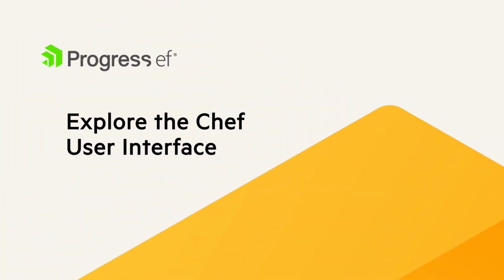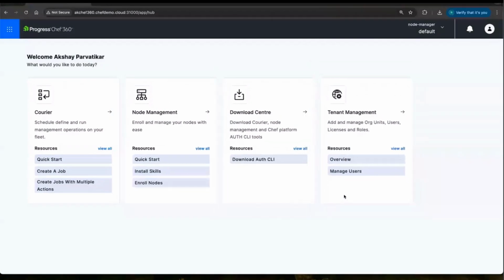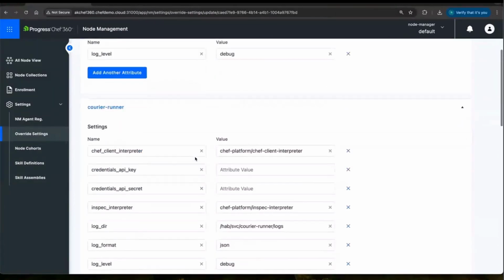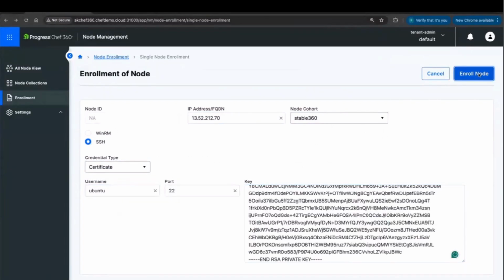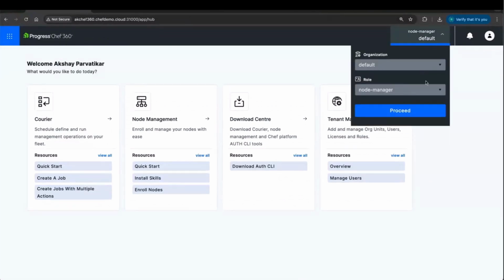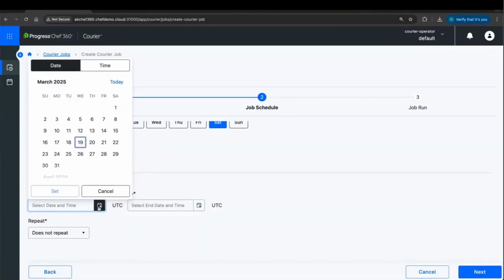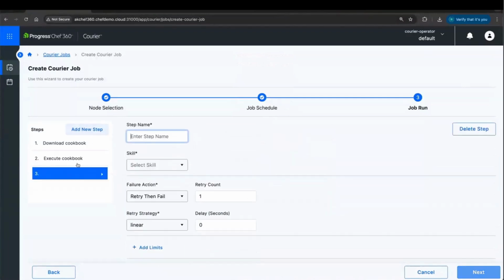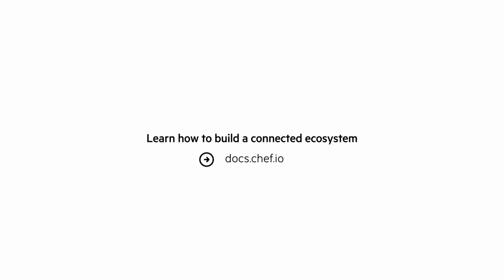Explore the Chef User Interface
This demo will help you start with the Chef User Interface, which provides an intuitive approach for managing, executing and orchestrating jobs on managed nodes within the Chef platform.